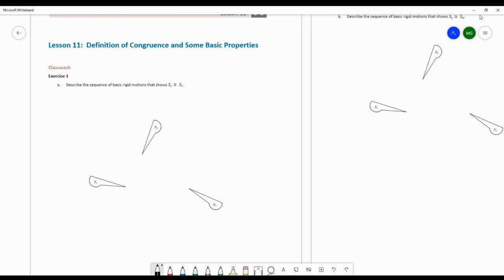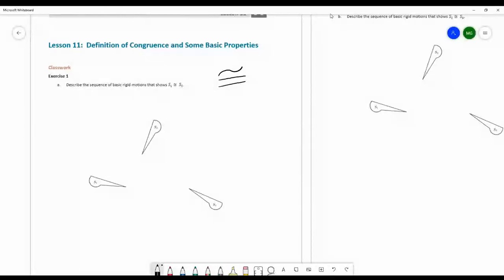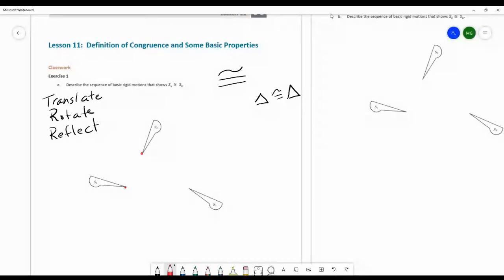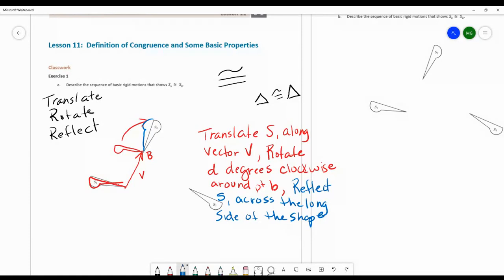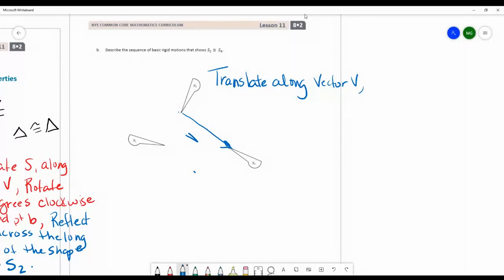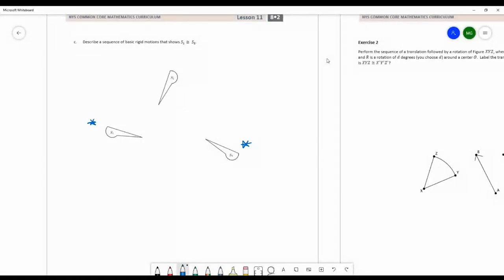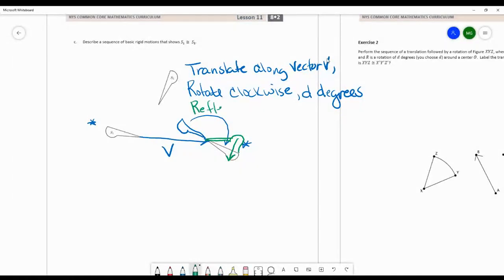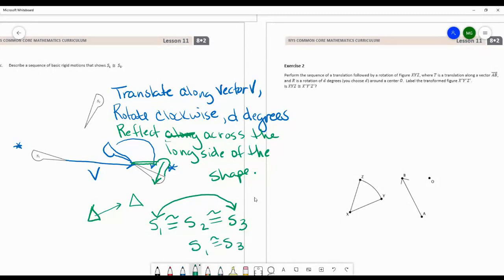Grade 8 Module 2 Lesson 11